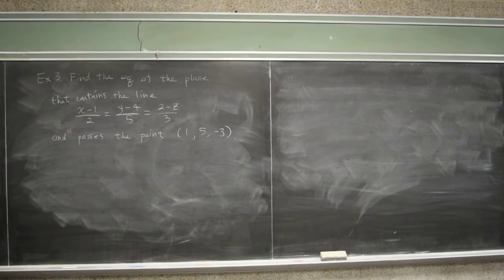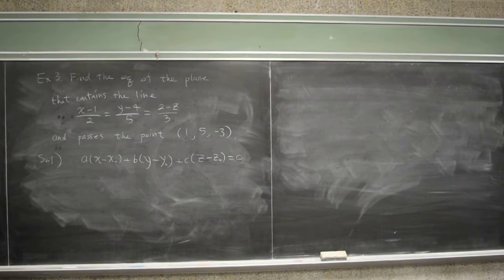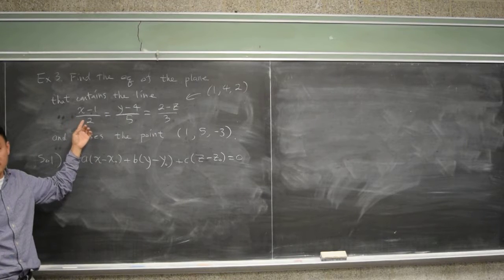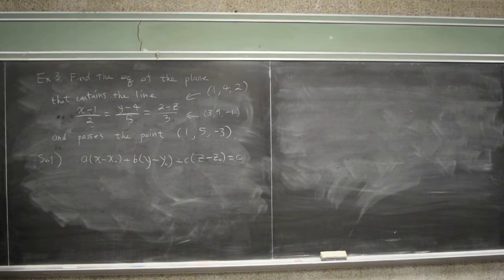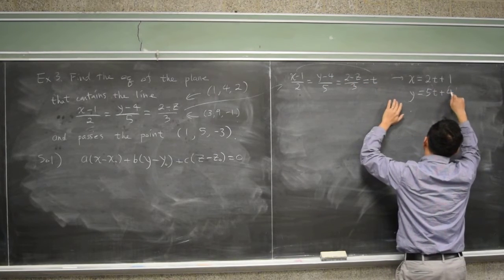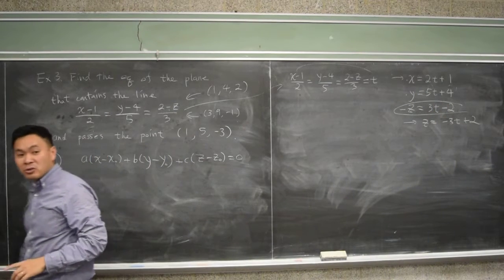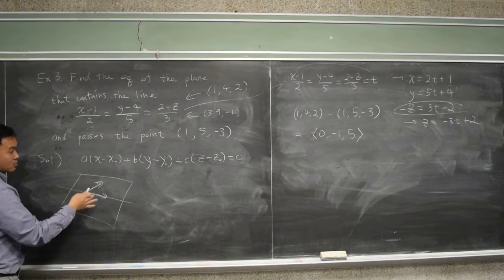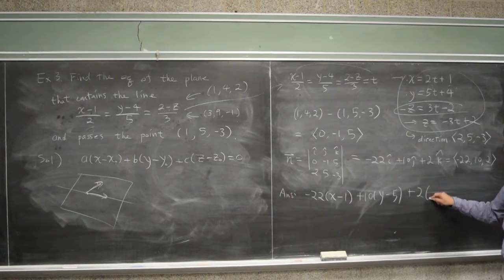Find the equation of plane containing a line